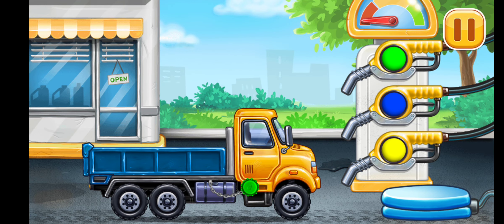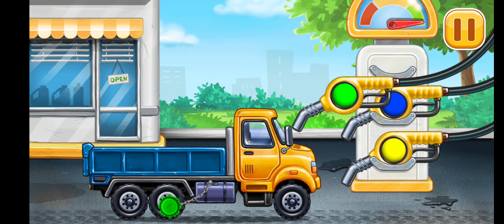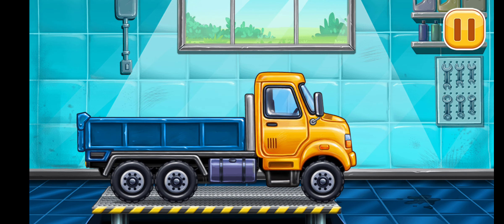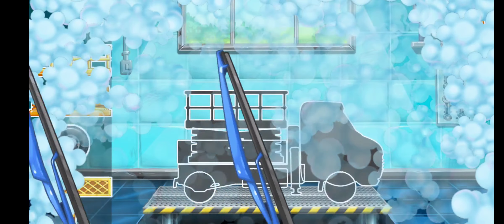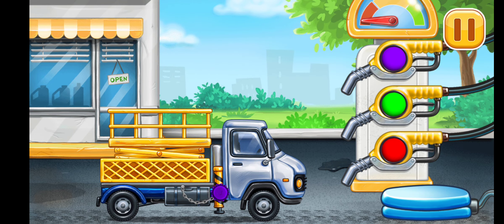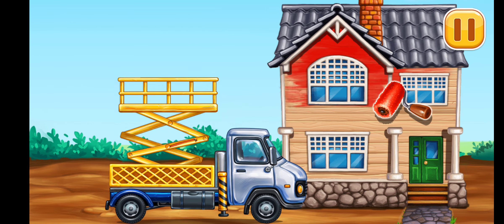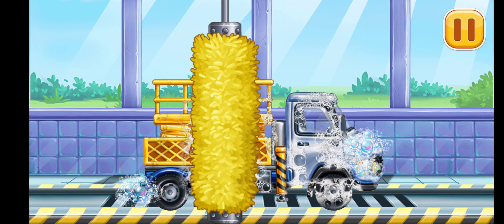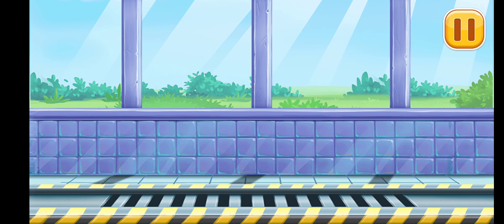Funny car game for your mobile phone